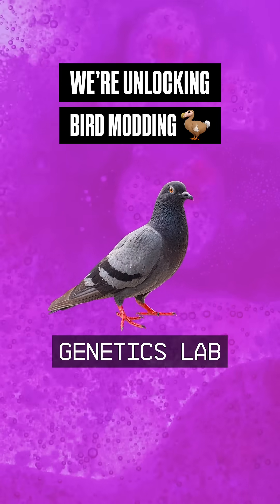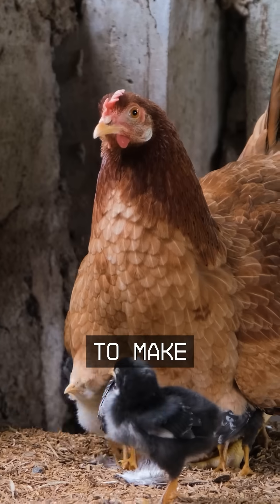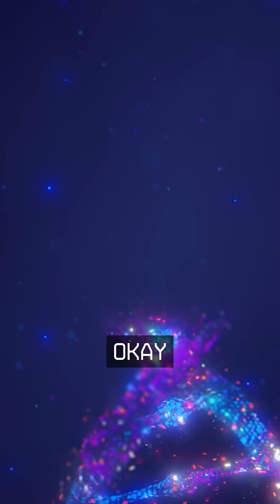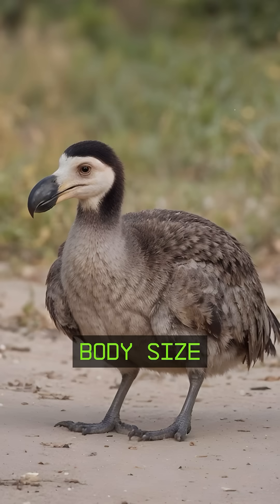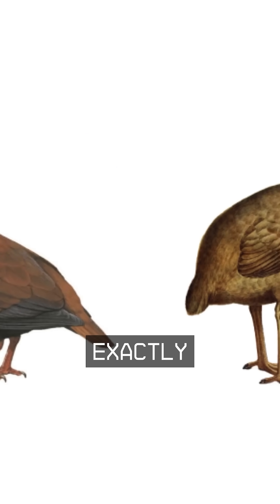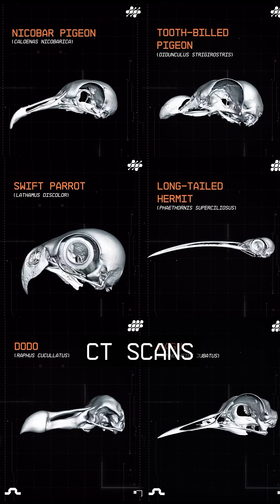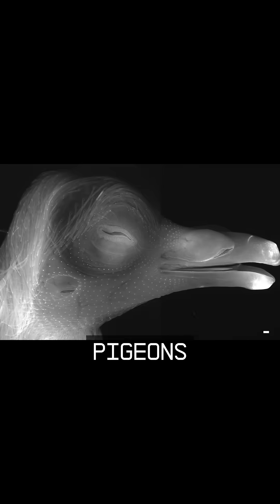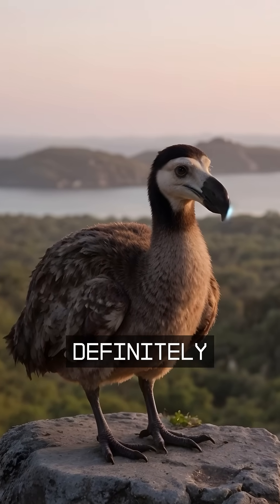We’re Unlocking Bird Modding 🐦 🔜 🦤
We’ve figured out how to get genetic edits into a bird. Now comes the fun part: unlocking bird modding.

But before we can rebuild the dodo, we have to understand exactly which edits make a dodo… a dodo.

Our scientists are mapping genomes, scanning bird skulls, and studying craniofacial tissues across species to decode the traits that shaped one of evolution’s most iconic birds.

It’s not magic, but it’s definitely magical. 🦤✨

COLOSSAL BIOSCIENCES (for YouTube Shorts)

About Colossal Biosciences:
MAKING EXTINCTION A THING OF THE PAST.

Colossal is a breakthrough bioscience and genetic engineering company that builds radical new technologies to advance the field of genomics. Colossal Biosciences creates disruptive technologies for extinct species restoration, critically endangered species protection and the repopulation of critical ecosystems that support the continuation of life on Earth. The company is the first to apply CRISPR technology for the purposes of species de-extinction. Colossal is accepting humanity’s duty to restore Earth to a healthier state, while also solving for the future economies and biological necessities of the human condition through cutting-edge science and technologies.